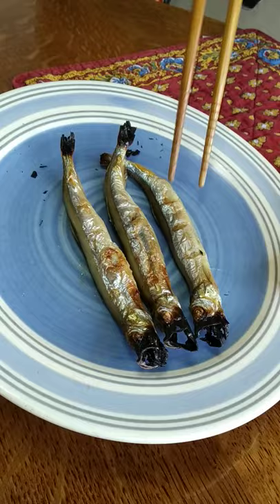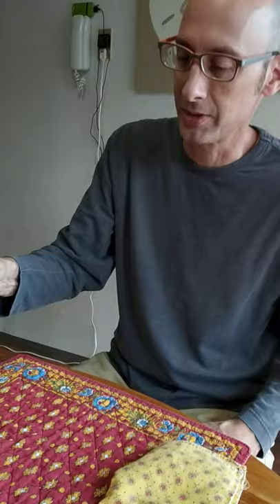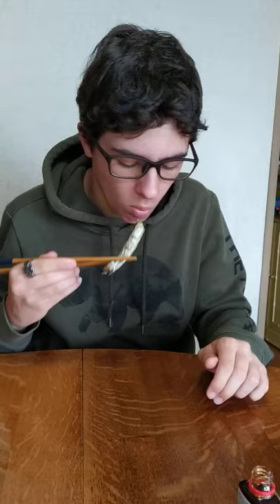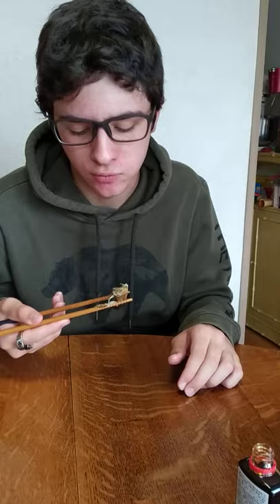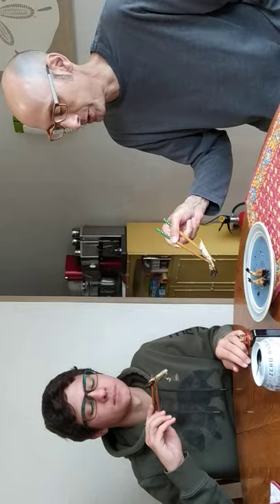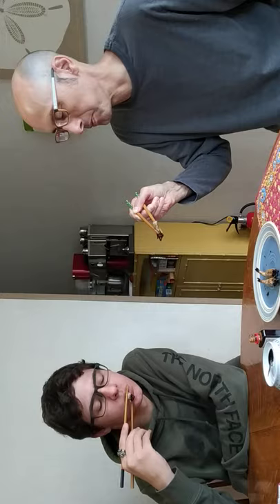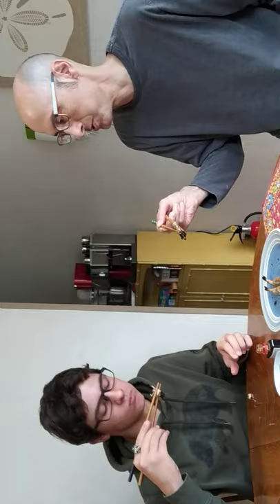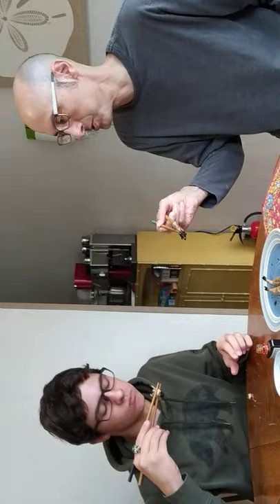eating shishamo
whole smelt with roe